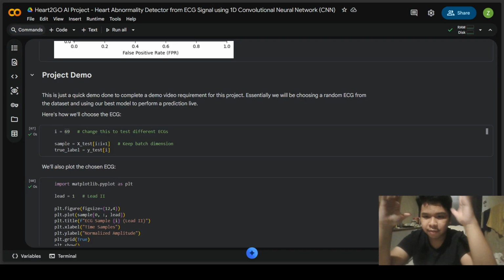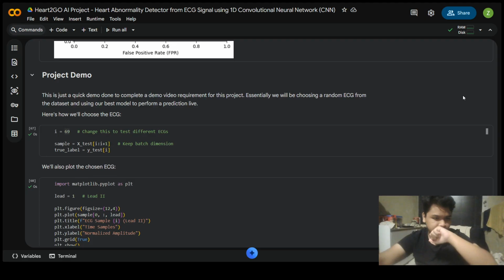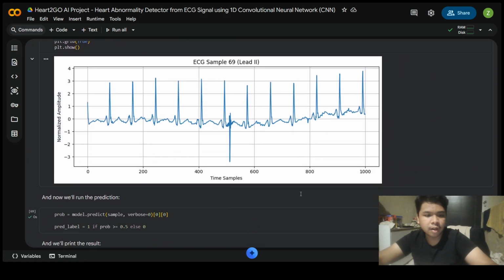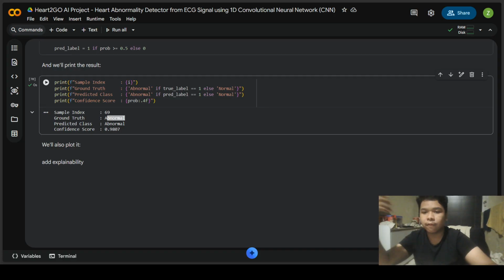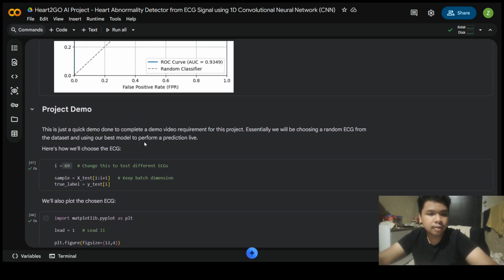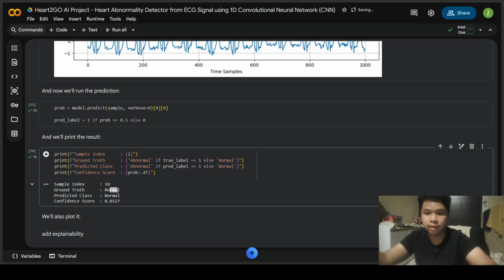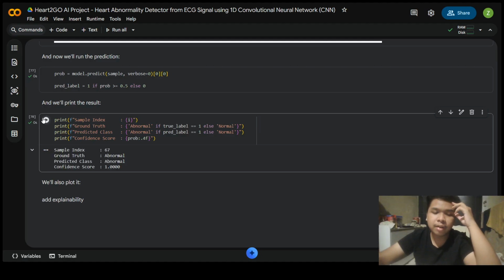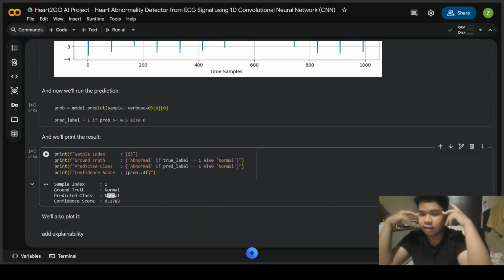We Made an AI Because AI Slop Implies the Existence of AI Gem | Heart2Go: 1D CNN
Demo video for Heart2Go Heart Abnormality Detector from ECG Signal using 1D CNN.